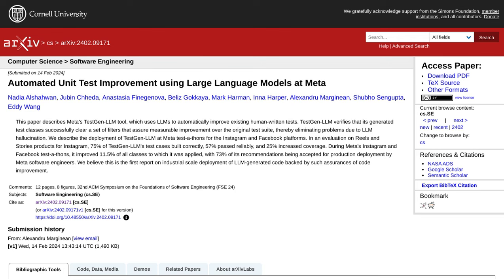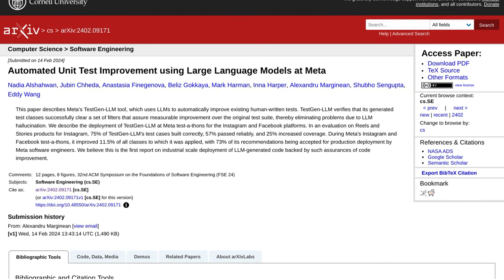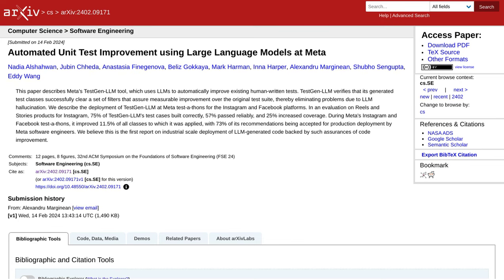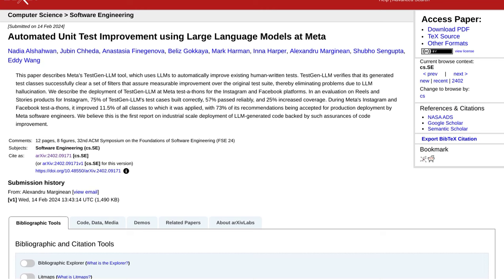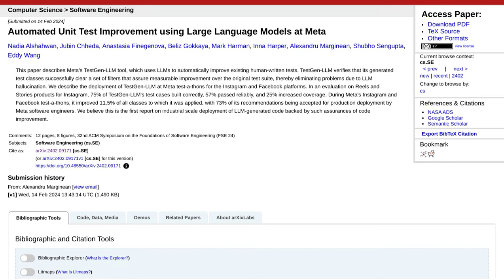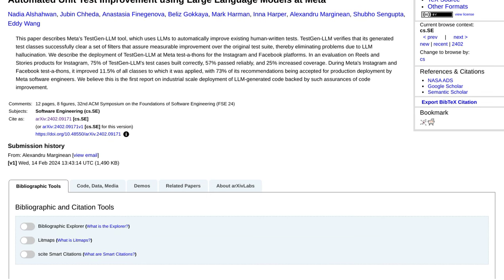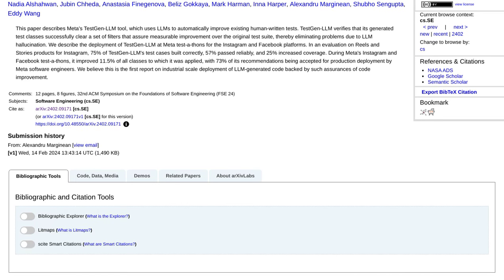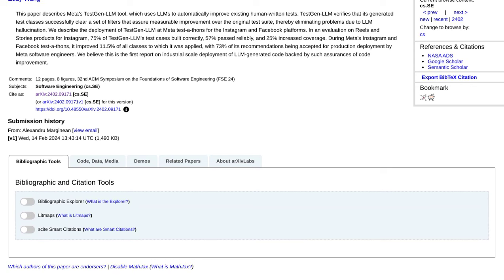Improving Unit Tests with AI: Meta's TestGen-LLM Tool Boosts Test Coverage and Code Quality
The post discusses Meta's TestGen-LLM tool, which uses Large Language Models to automatically improve existing human-written tests. The tool was successfully deployed at Meta test-a-thons for Instagram and Facebook platforms, resulting in improved test coverage and acceptance by software engineers. The comments highlight issues with focusing solely on test coverage metrics, the challenges of maintaining code quality, and the use of mutation testing to improve test effectiveness. Discussions also touch on the drawbacks of enforcing arbitrary coding rules and the importance of team collaboration in ensuring code quality.